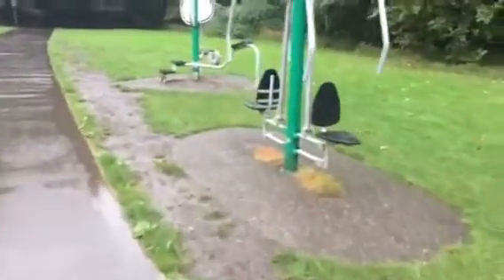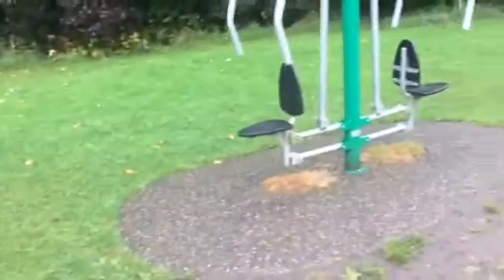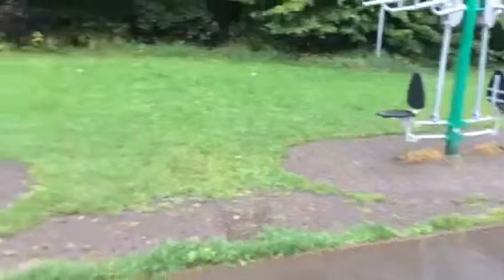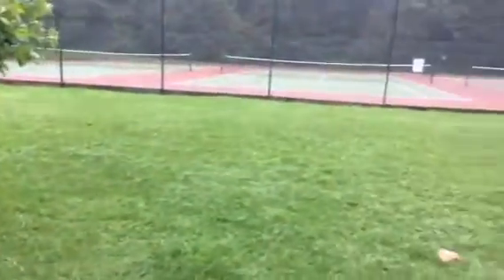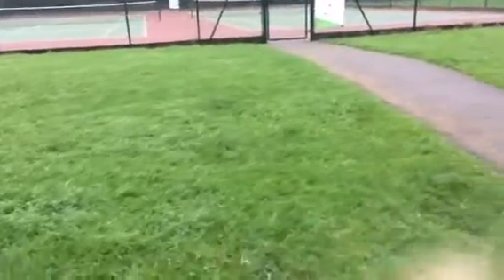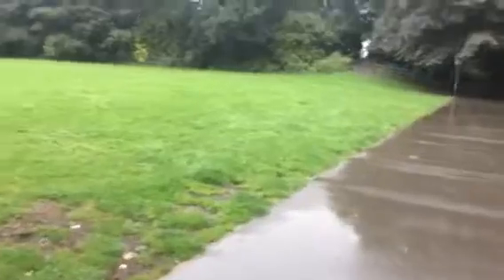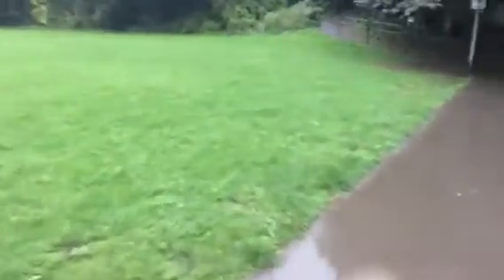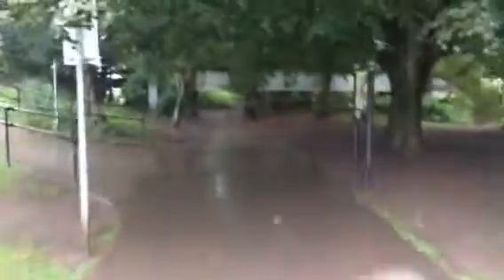Wharfemeadows park Otley